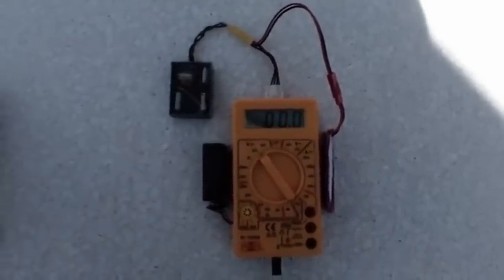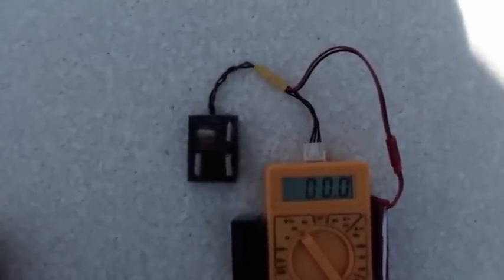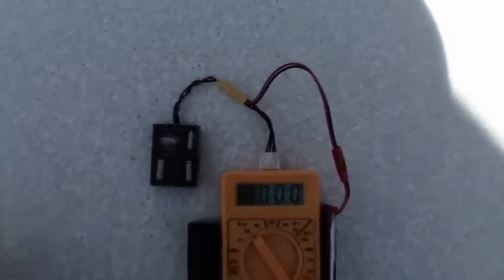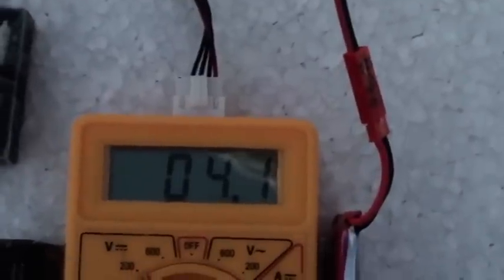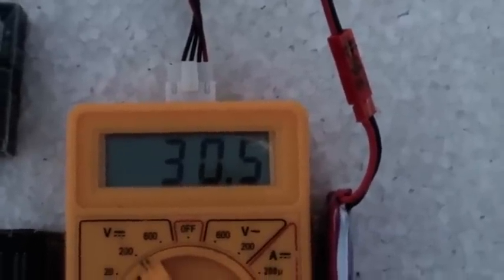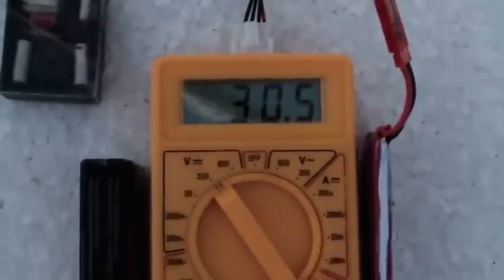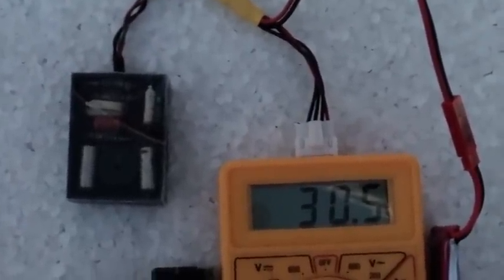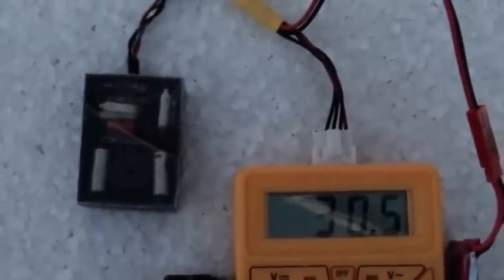Vintage REP power converter for model radio control valve receivers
Here is an example of a power converter used to provide the higher voltages needed for  the valve circuitry used in vintage receivers and transmitters